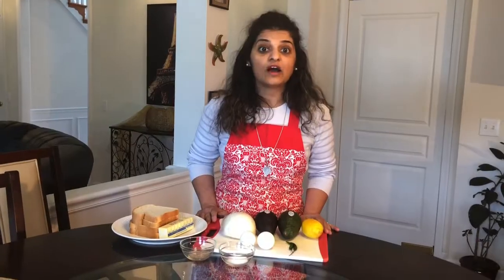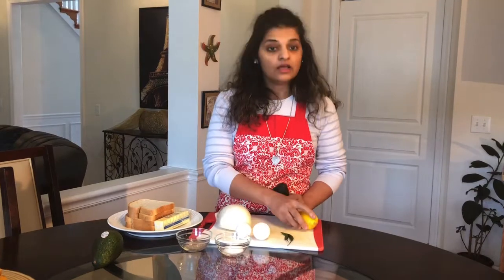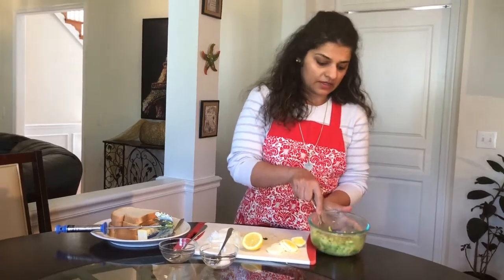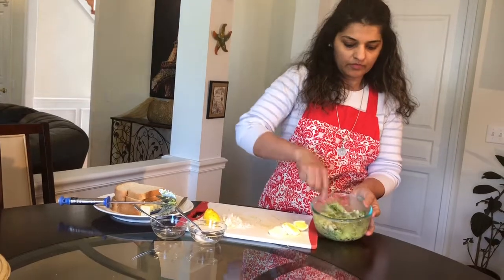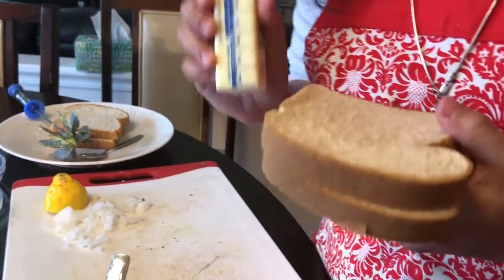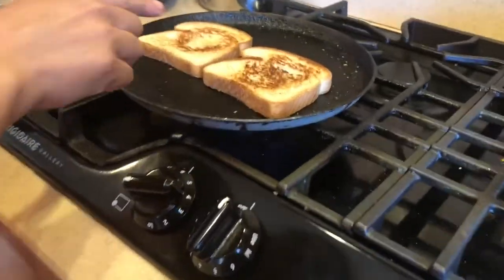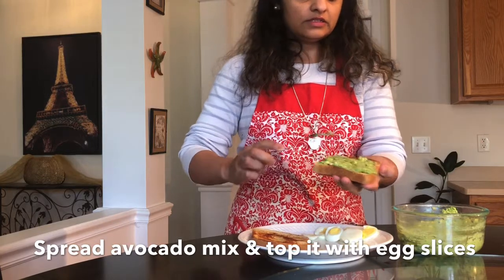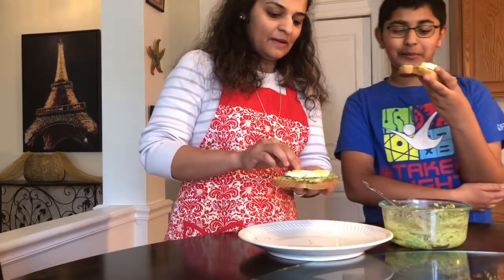How To Make The Best Avocado Toast Recipe!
In this video, I share with you how to make the best avocado toast! I explain what ingredients you will need and how to use them accordingly for a yummy, but healthy snack! This recipe has no oil and can be vegetarian as it can be with or without egg.